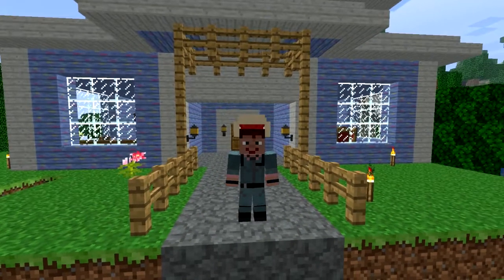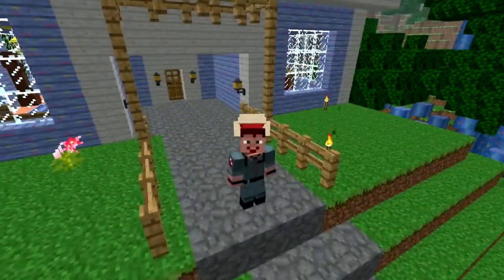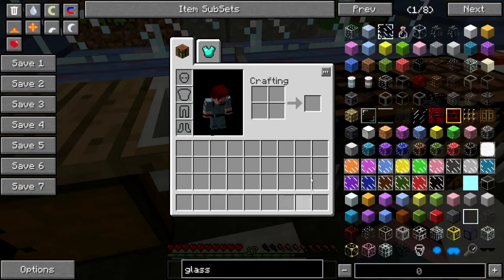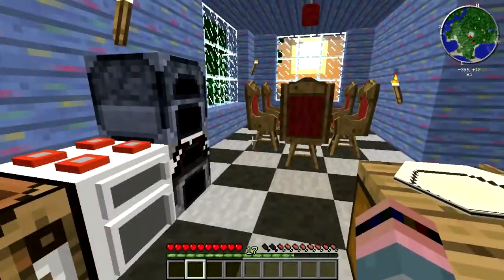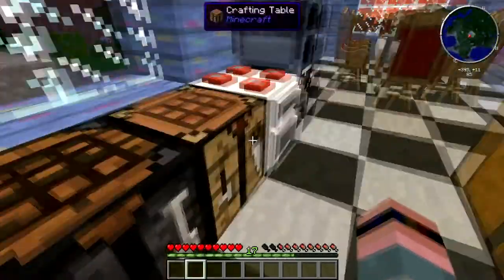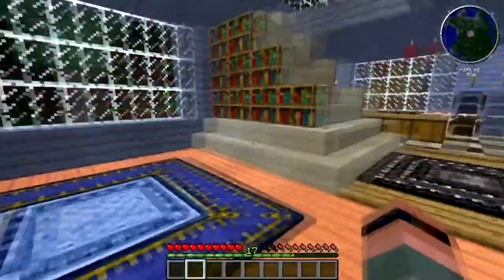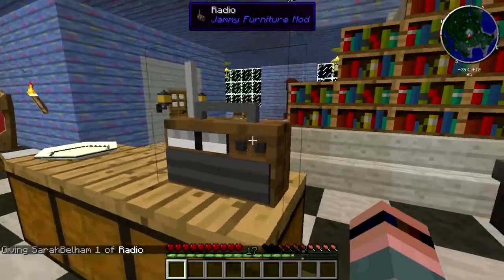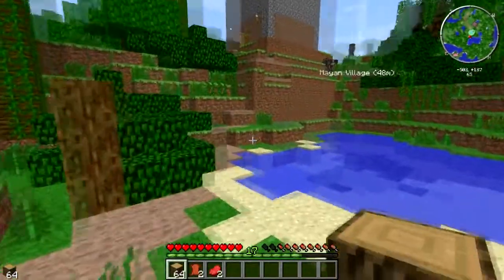Cooking With Sarah S2 E9: New World Food & Fixtures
Don't have or want a G+ account? Still want to comment? Go here!

The New World mod pack is back and better than ever! Today we'll take a look at my survival house's well-equipped (thanks to Food Plus, Bibliocraft, and Jammy's Furniture Mod) kitchen, then we'll take a trip to a Mayan village to see what sort of cuisine they're dishing up (or will be dishing up once they've developed enough to do so).